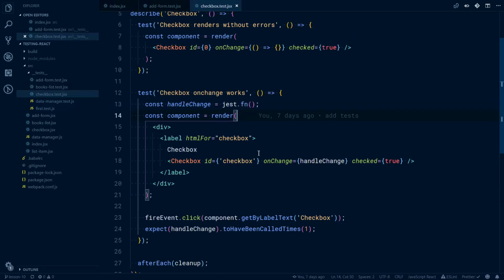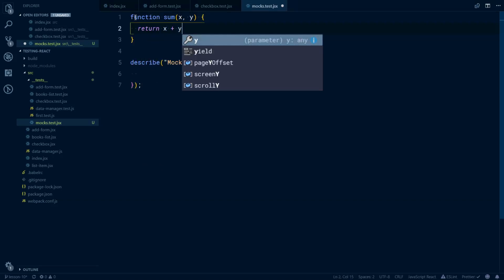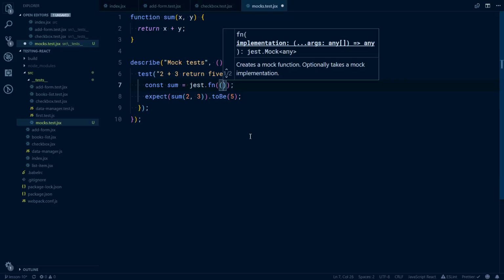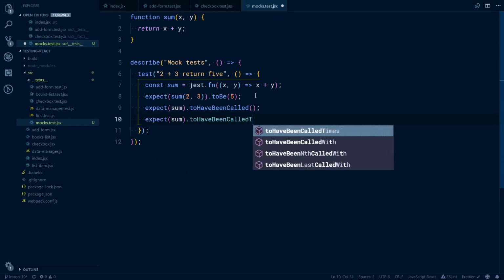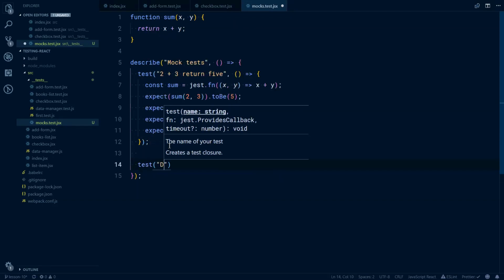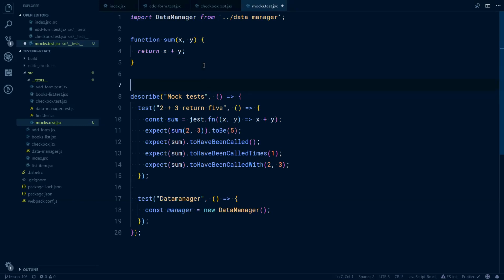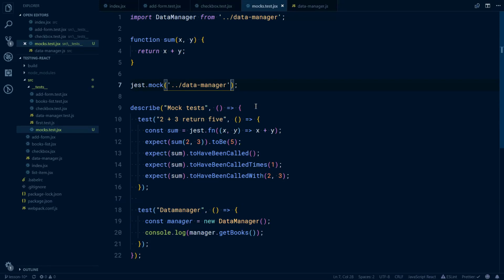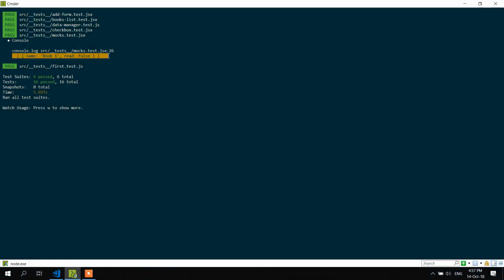11 Get Started With Jest Mocks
Code examples are on github